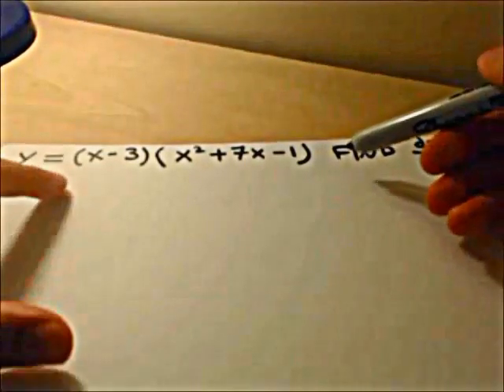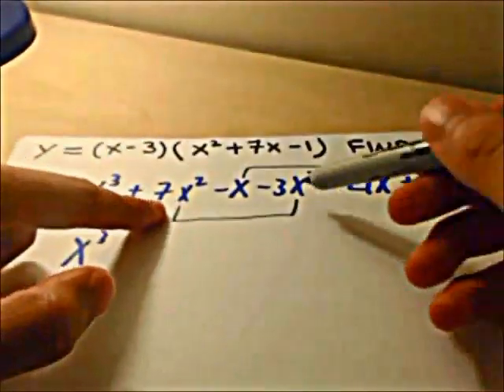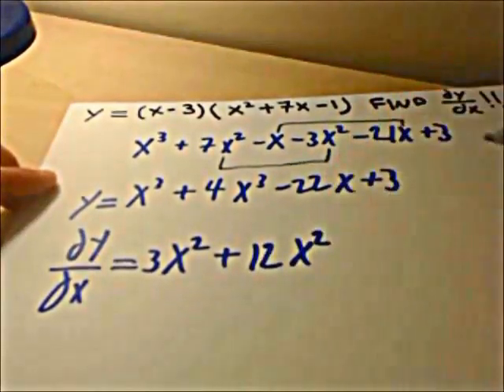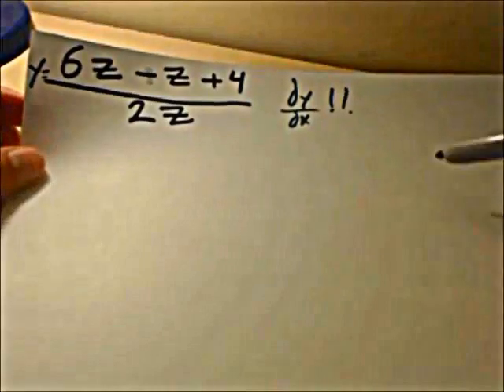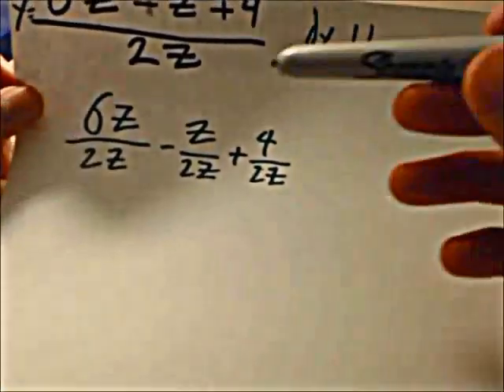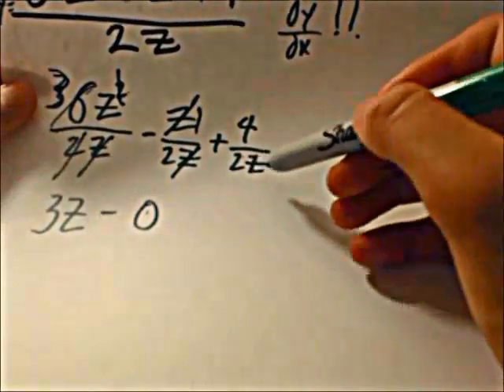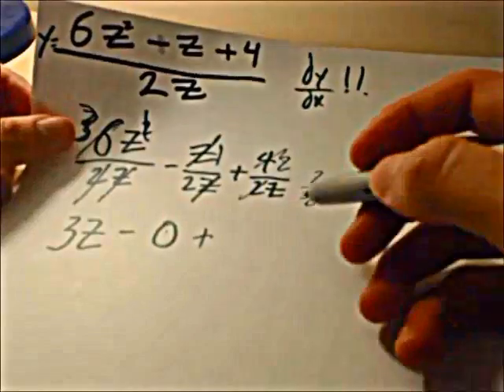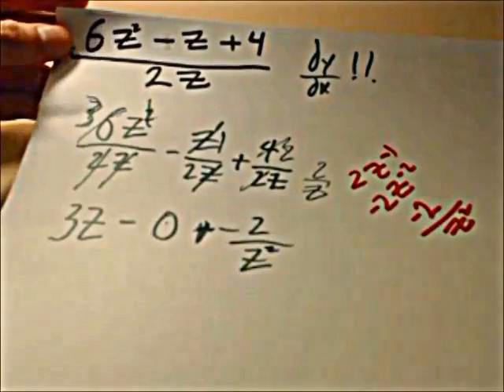More Examples: Product & Quotient Rule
Solving derivatives using product rule and quotient rule for fractions.